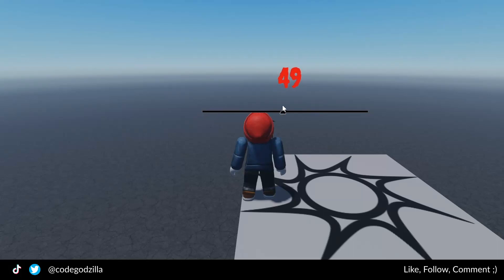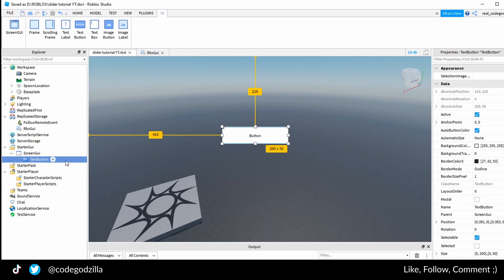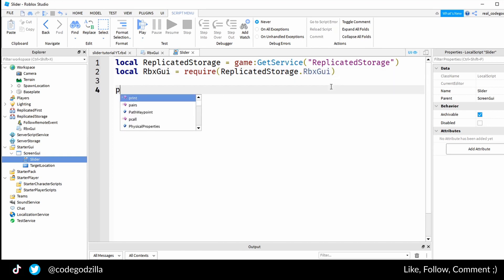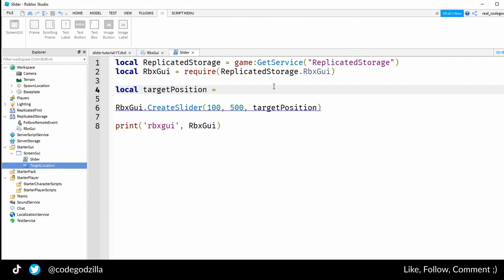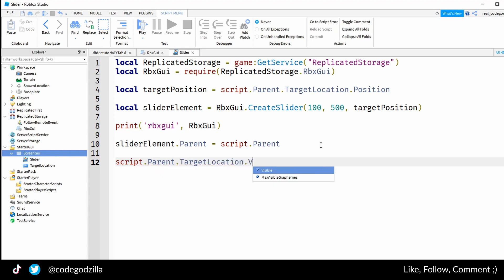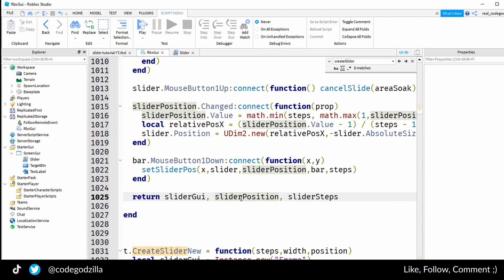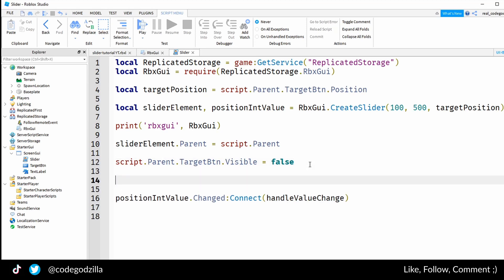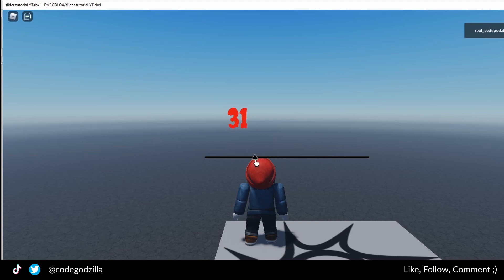How to make a slider GUI in Roblox Studio the easiest way? 2021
The easiest way to create a slider GUI element is by importing it from a GitHub open source project.

This tutorial covers ReplicatedStorage, ModuleScript, IntValue, TextLabel, ScreenGui.